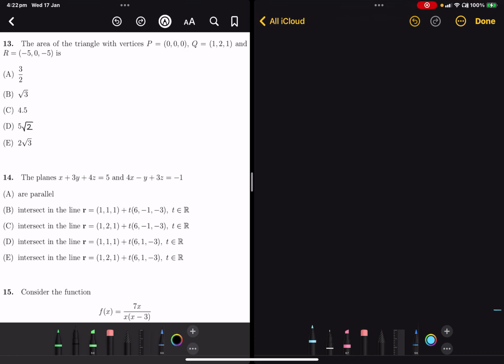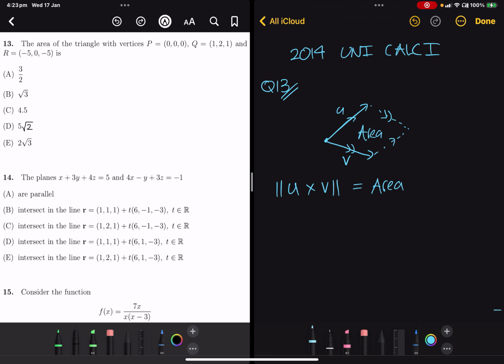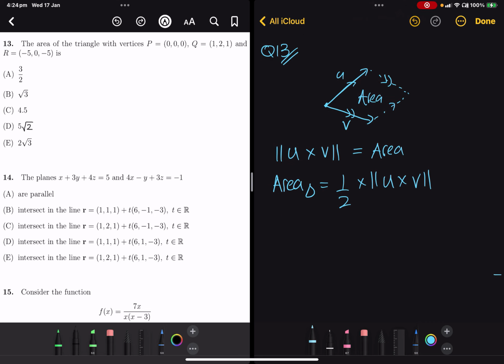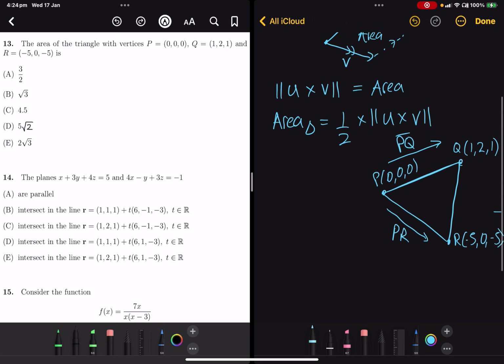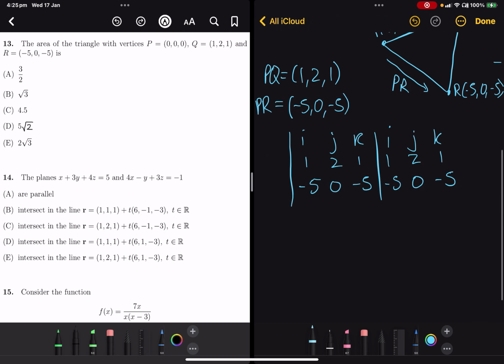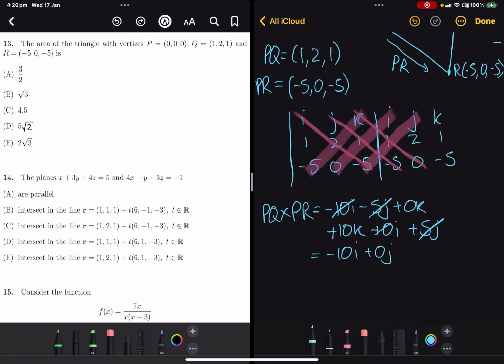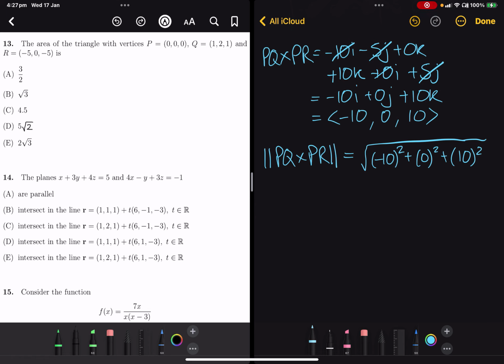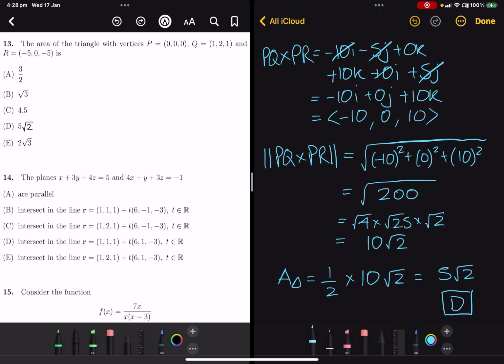MATH1110 University Calculus 1/Mathematics 1 Paper Q13 Solution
Q The area of the triangle with vertices P=(0, 0, 0), Q=(1, 2, 1), R=(-5, 0, -5) is :